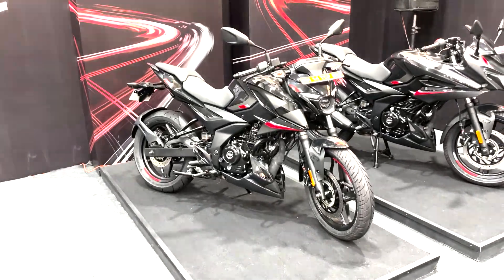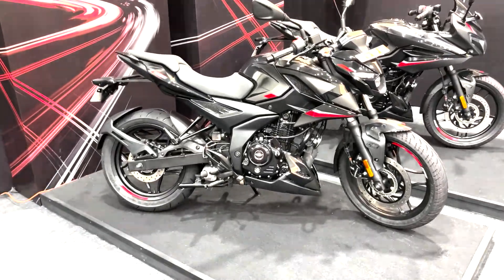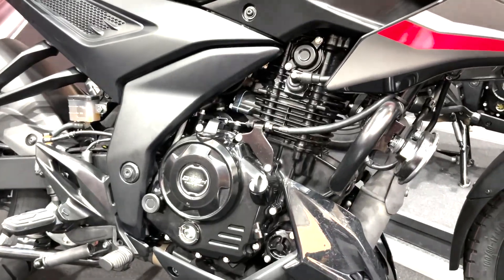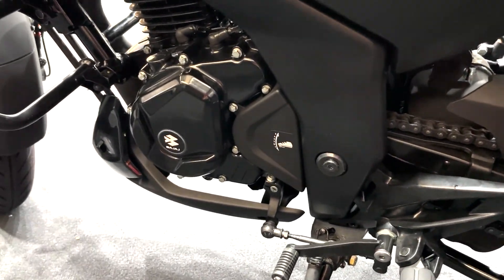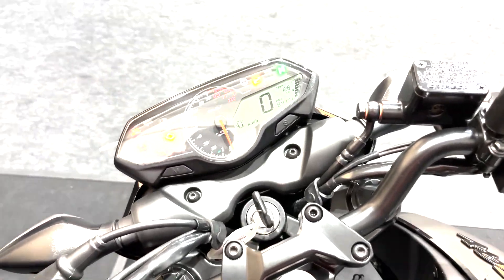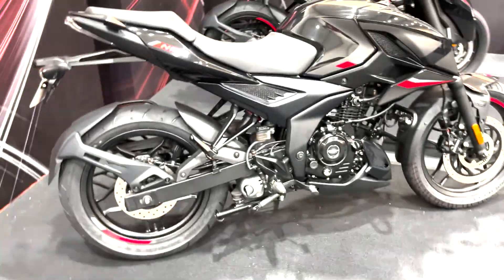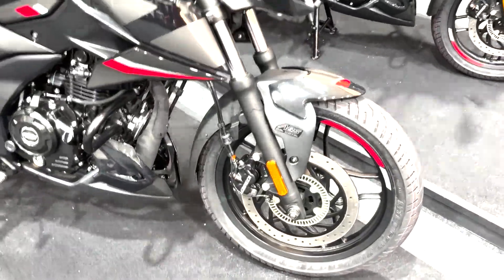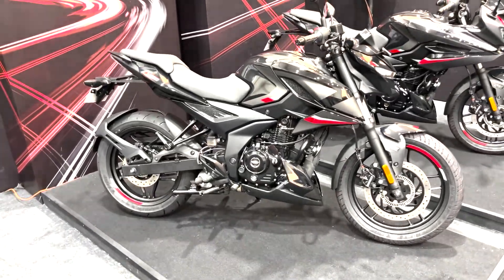Bajaj Pulsar N160 Walkaround Video | Will it bring in a new era of safer, friendlier 160cc bikes?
Bajaj has launched the N160, a smaller version of the Pulsar N250 with a brand new 165cc engine which makes 16PS and 14.7Nm, about 1.2PS less, but 0.1Nm more than its NS160 brethren. But where the new Pulsar N160 takes the cake is in the safety stakes, as it is the first 160-class bike offering dual-channel ABS as standard.

The Bajaj Pulsar N160 retails at Rs 1,22,854 for the single-channel ABS variant, and Rs 1,27,853 for the dual-channel ABS variant